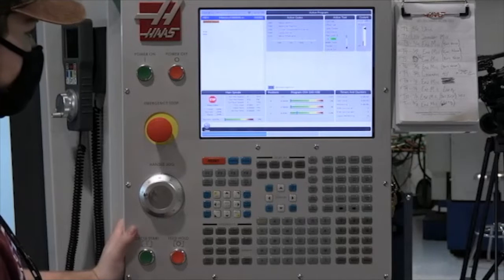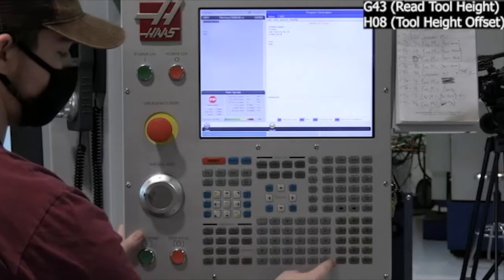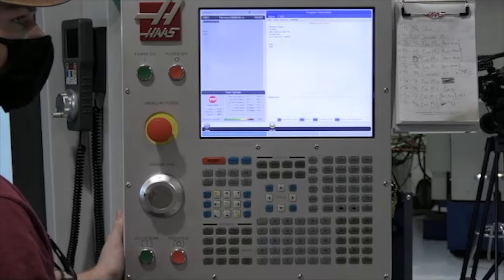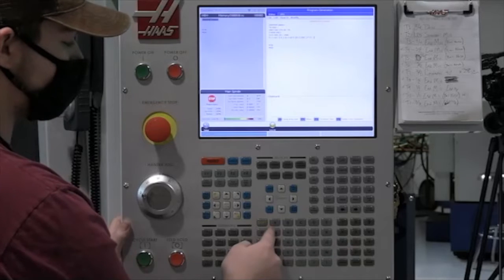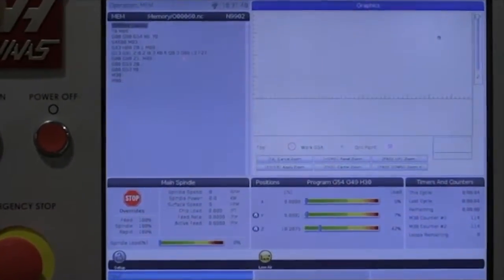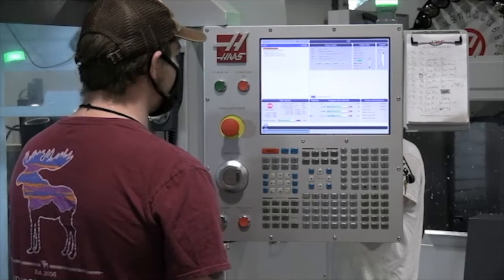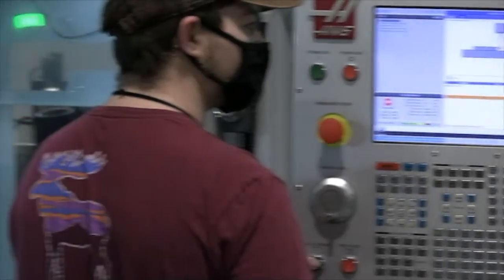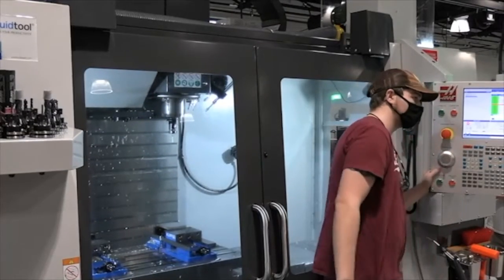Circular Pocket Milling Tips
What's the most efficient way to program a circular pocket milling operation on a CNC mill? In this video tutorial, we take a look at a couple of options.

Circular pocket milling is an operation that entails cutting a circular shaped pocket on a workpiece. The most traditional way to get the job done is by running a G12 or G13 cycle.
These two G-codes mill circular shapes. They are different only in that G12 uses a clockwise direction and G13 uses a counterclockwise direction.

As Brian Warren, division chair of industrial technology at Meridian Community College, explains in the video, G13 is typically preferred when programming a CNC machine due to its horsepower while G12 is rarely used.
In the video tutorial, Brian and his students show how to manually program the pocket milling cycle from start to finish on a Haas VF4SS, including how to probe the part, and then explain why this process is not always the most efficient way to get it done.

This project is part of the Meridian Community College's program.

To learn more about the precision machining engineering technology program at Meridian Community College and their Gene Haas Advanced Manufacturing Center